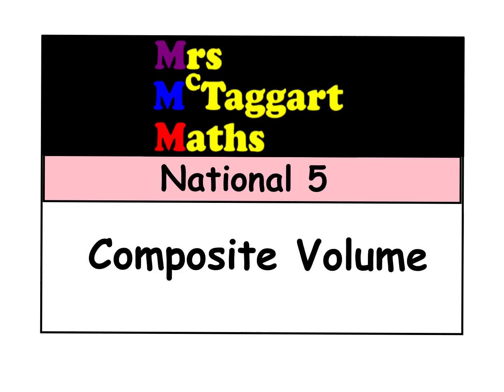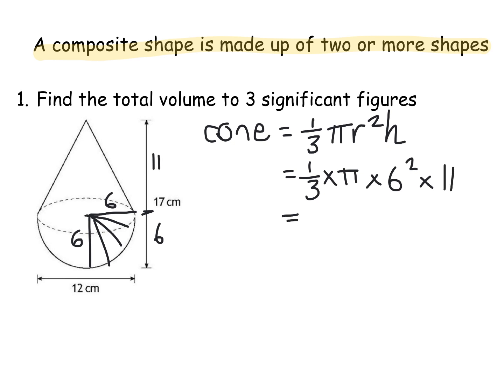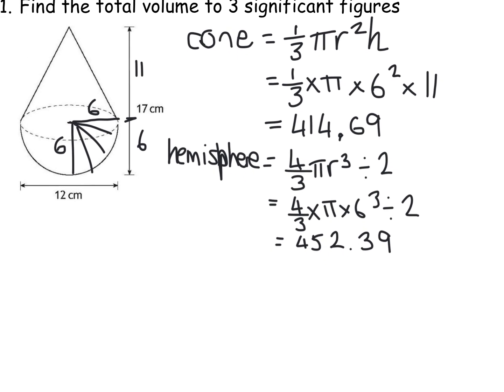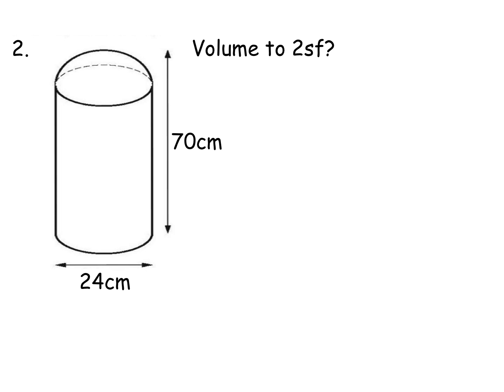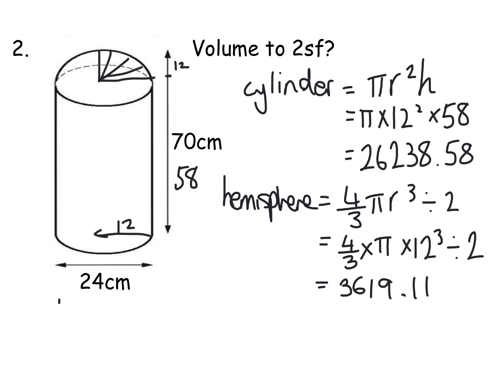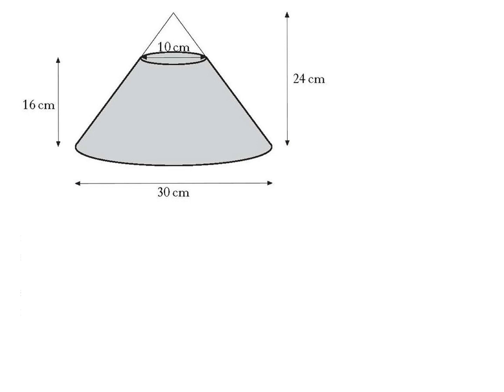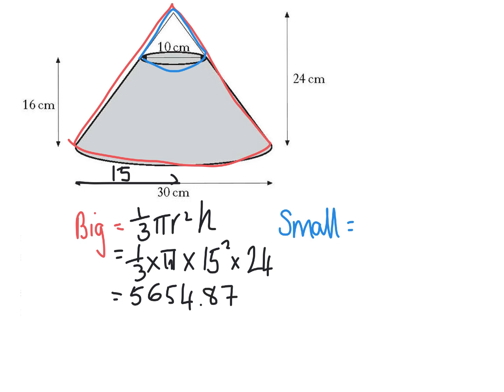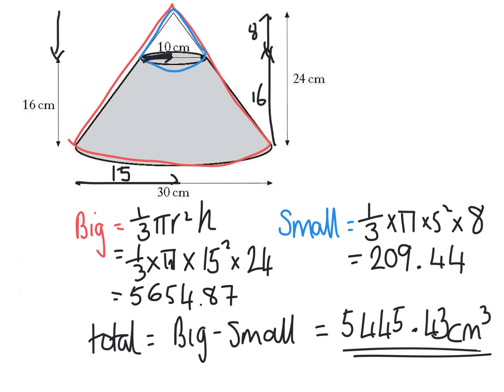national 5 maths composite volume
Suitable for national 5 maths and applications of maths